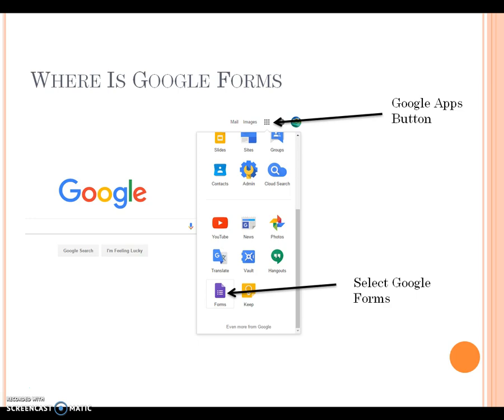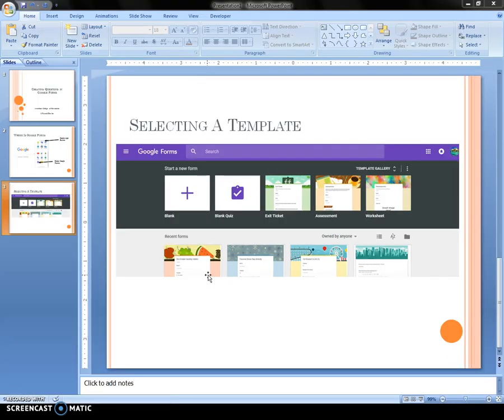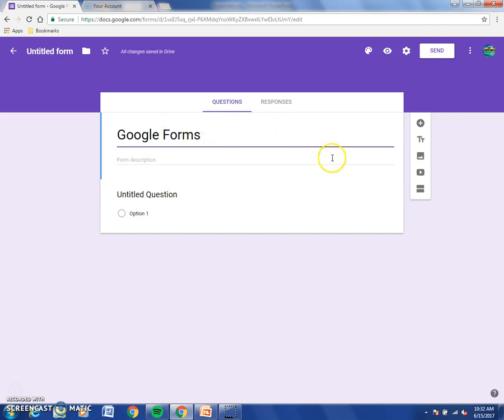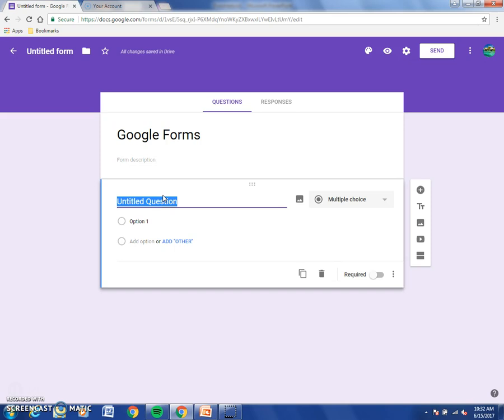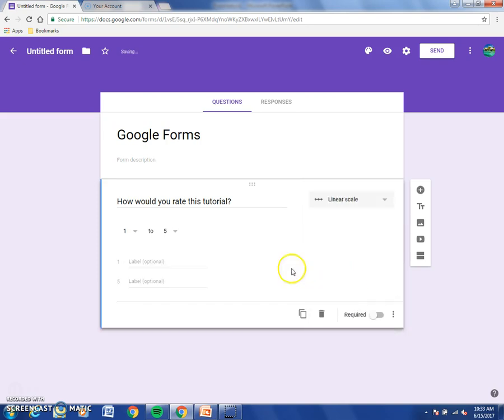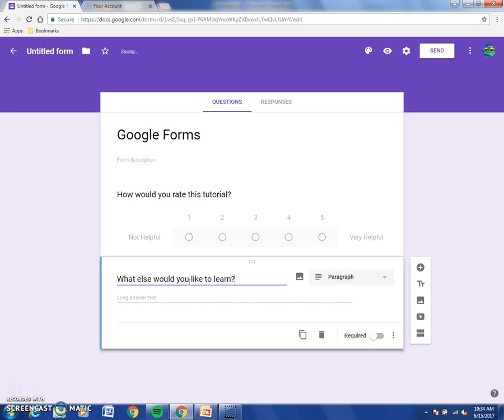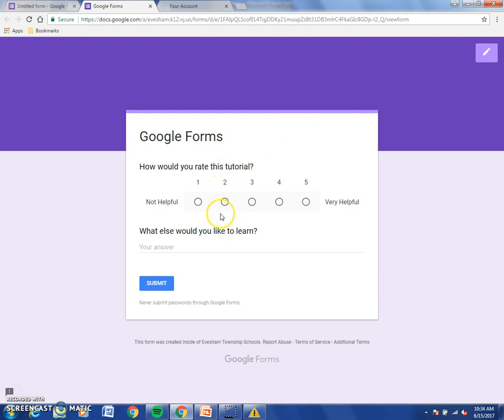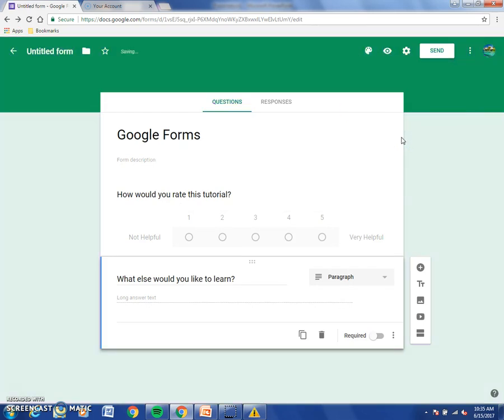Creating Questions in Google Forms